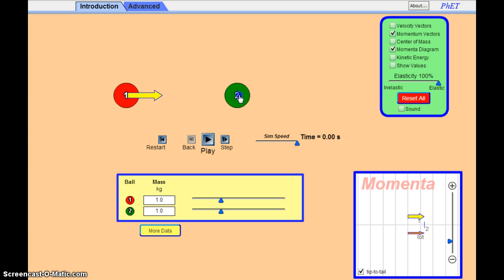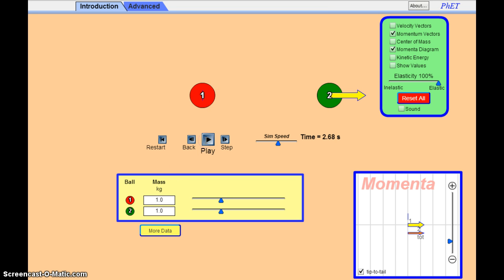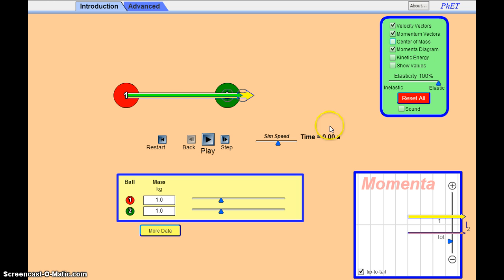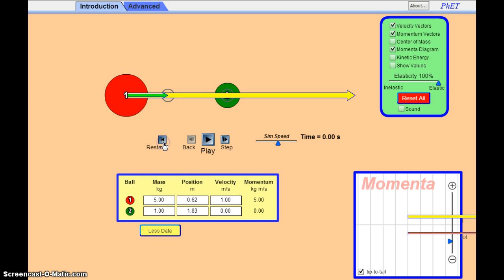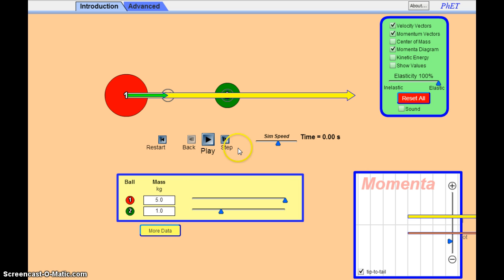Phet simulation momentum